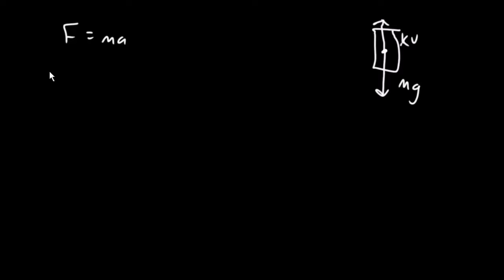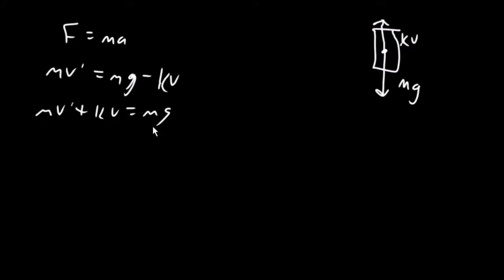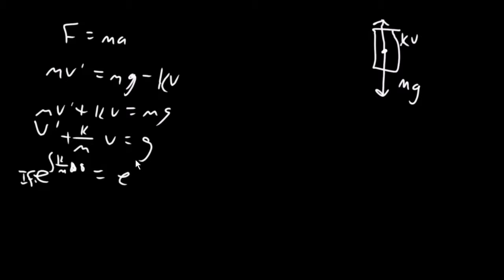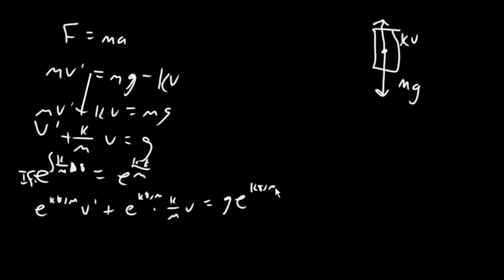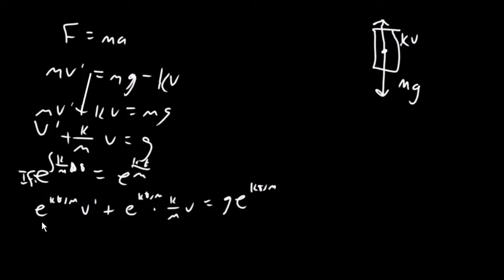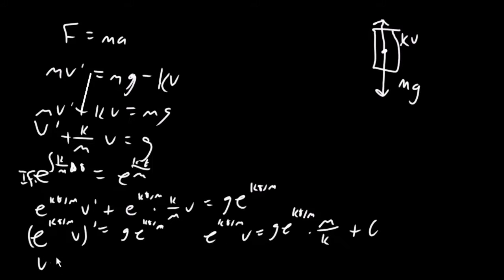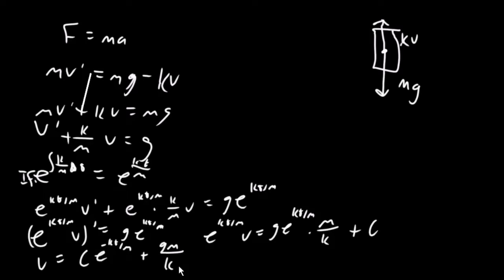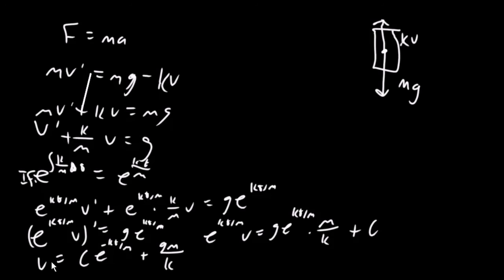Integrating Factor Example